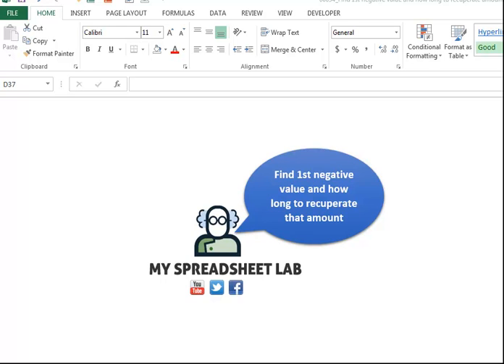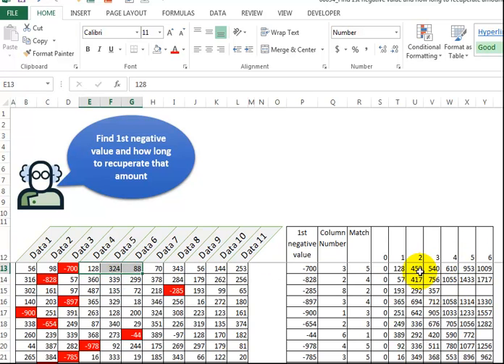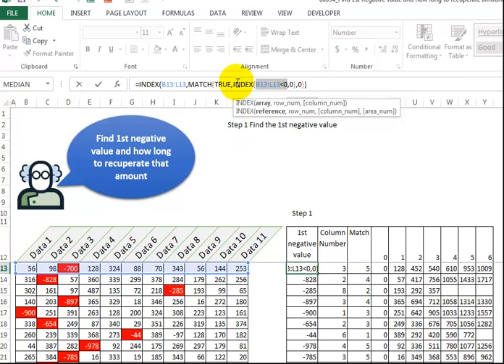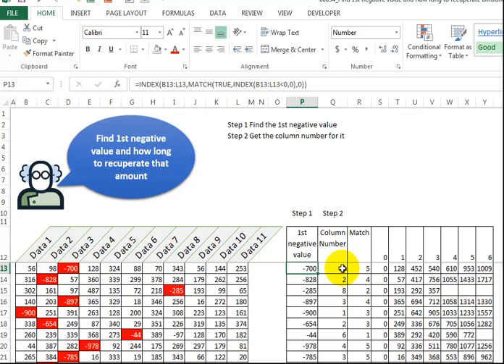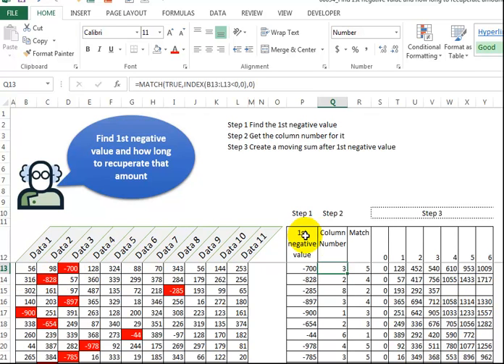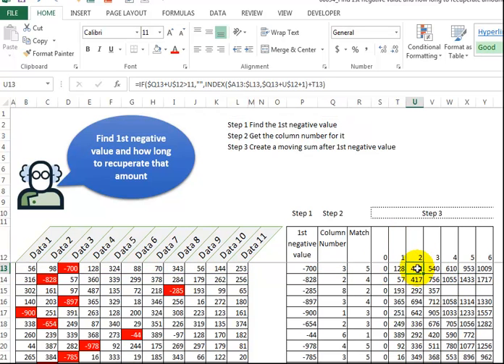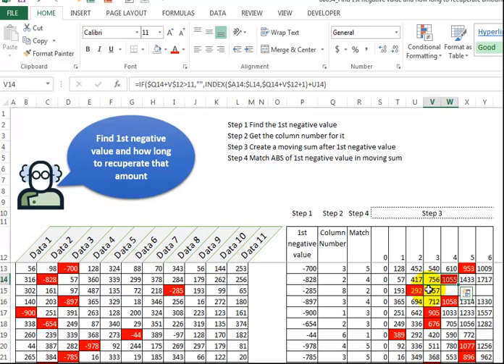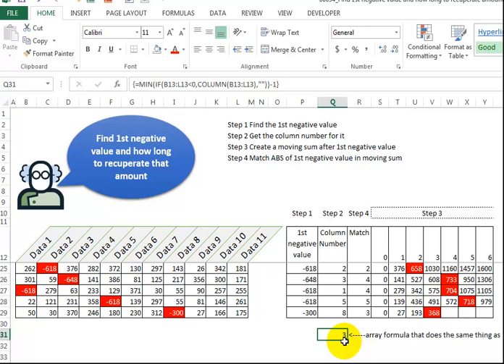Video 00094 Find 1st negative value and how long to recuperate amount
Download the file:  http:--1drv.ms-1bYwrTa
1. We need to find the 1st negative value.
2. Determine how many values after that are required to make back the 1st negative value.

I show you how to do this in 4 steps.
I didn't even use an array formula!